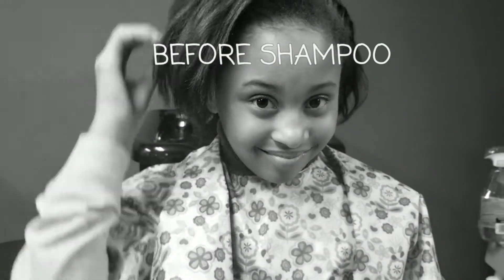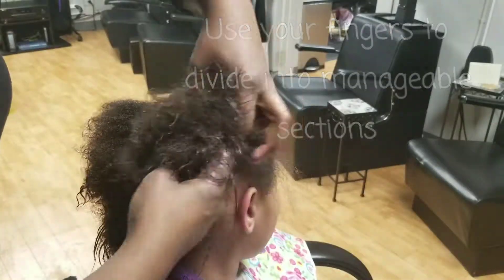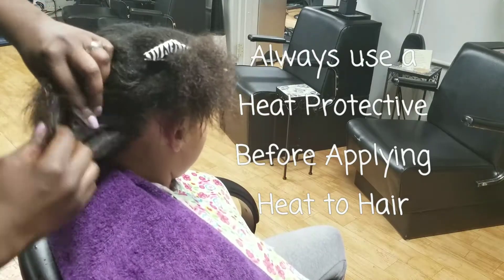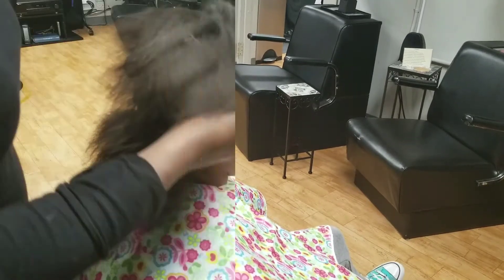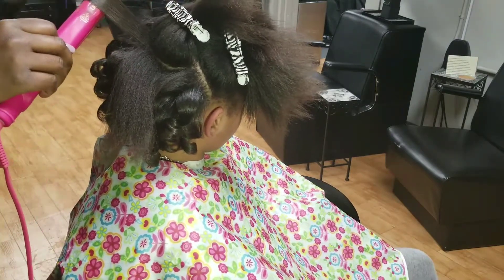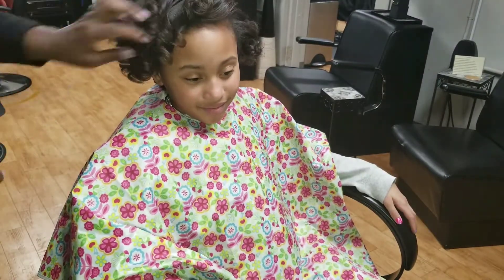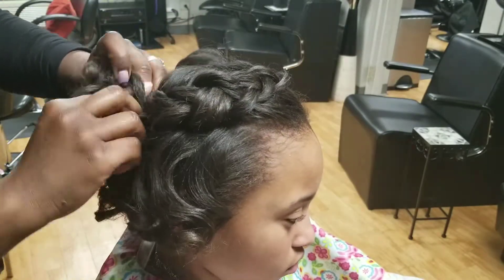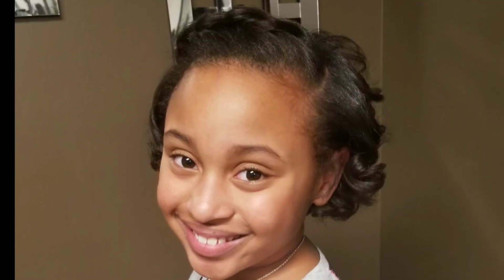How to Style KIDS Natural hair from BEGINNING to END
My very first HAIR CARE VLOG!! Here I'm going to talk you through the process in which I shampooed, detangled, blow-dryed and styled my lil niece for her 5th Grade Social. Hope this vlog helps if you are a mom who wants to know more about handling your child's hair with textured. Thanks 😘💕😘

Book for FREE CONSULTATION
BOOK FOR 1on1 HAIR CLASS